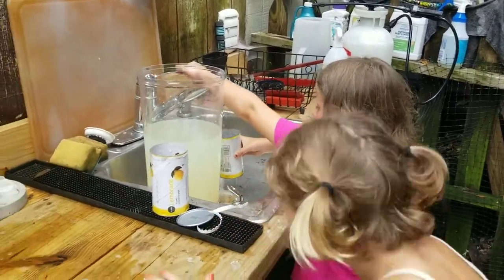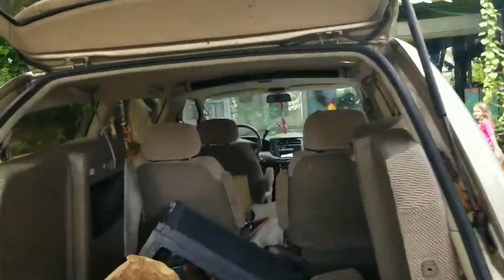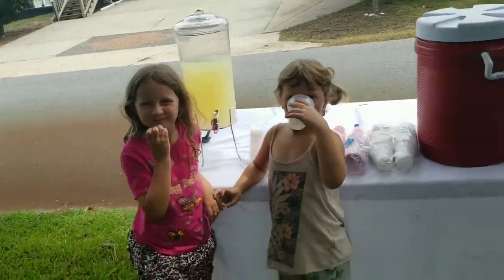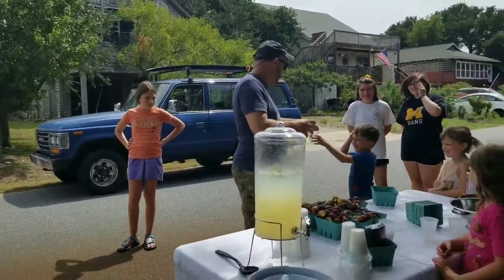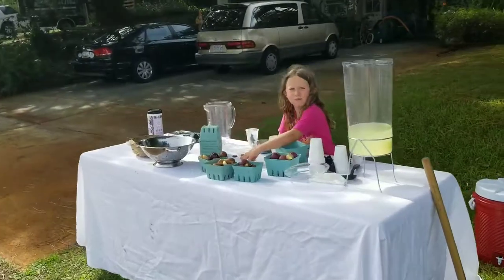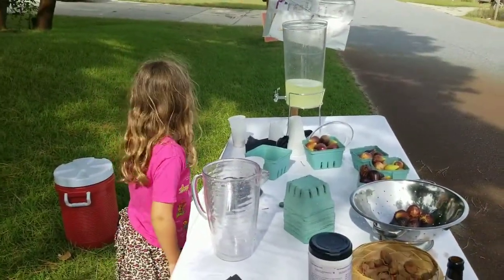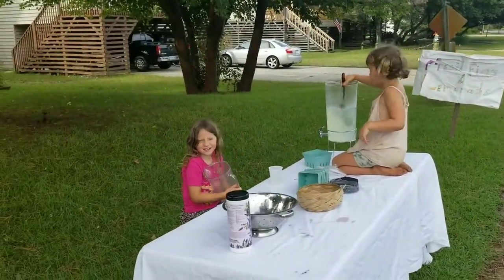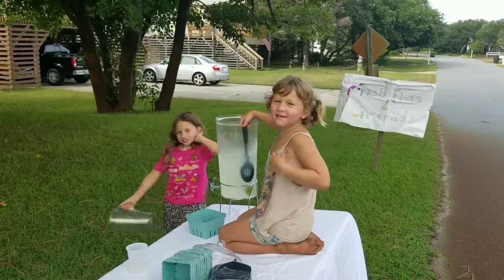Lemonade and Fig Stand!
Grace and Sofie do a fig and lemonade stand.